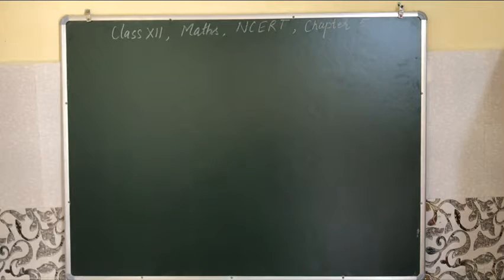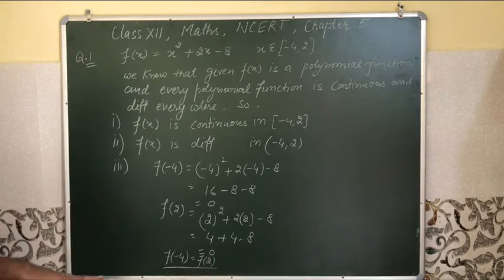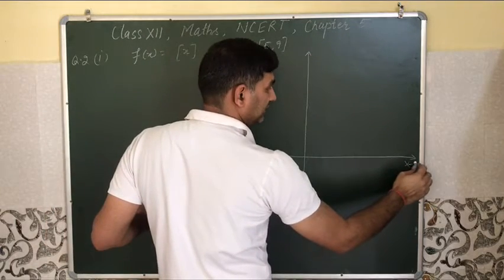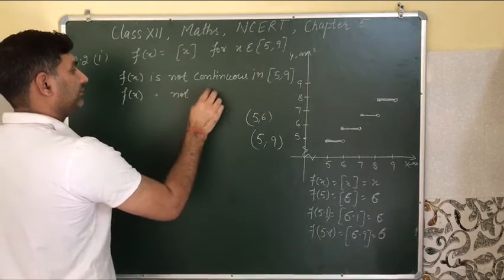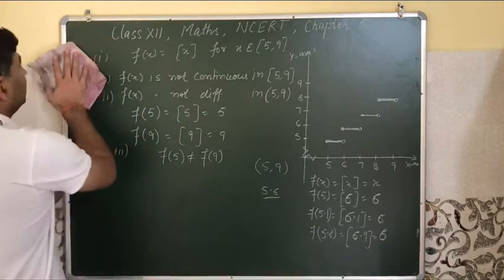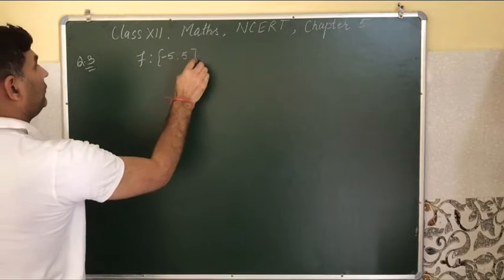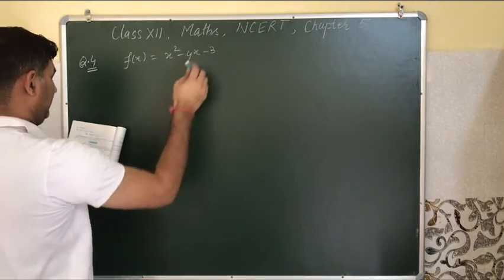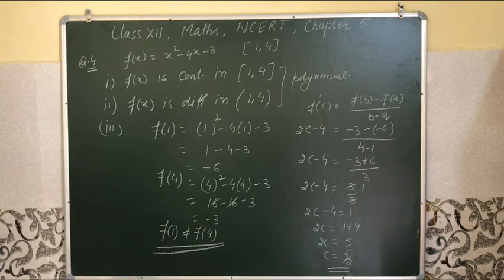Class XII/maths/NCERT/ ch 5/ exercise 5.8